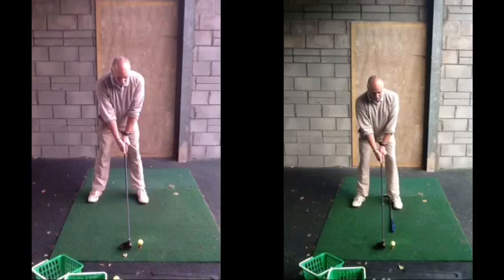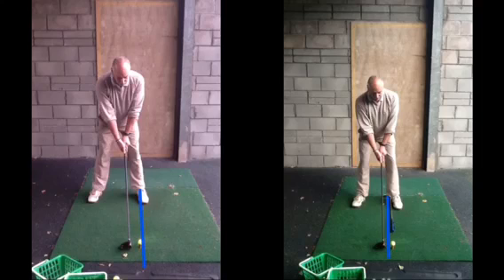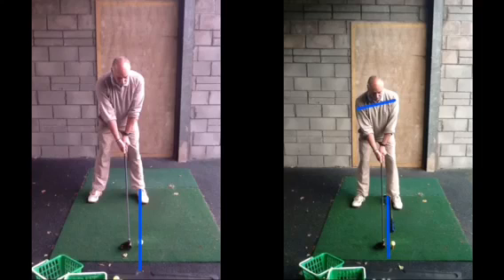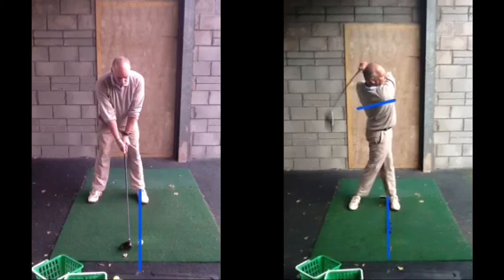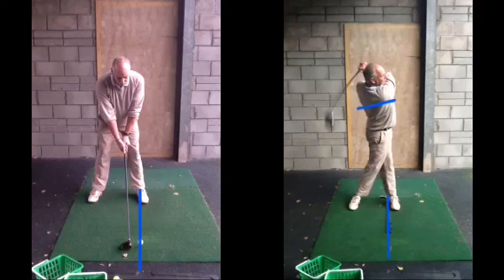Golf lesson of Dave Haslett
Golf lesson @CottrellParkLtd